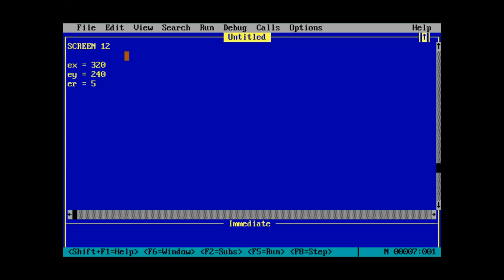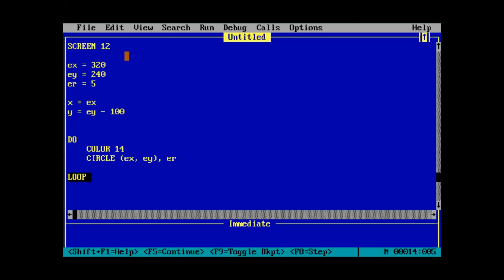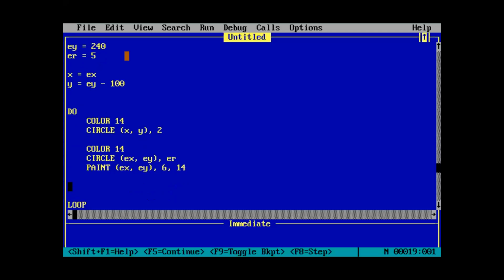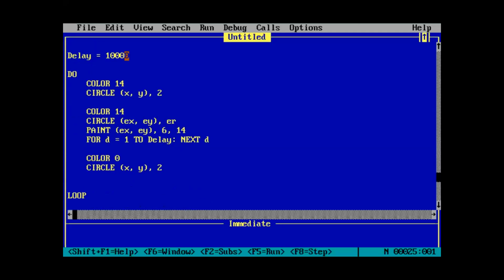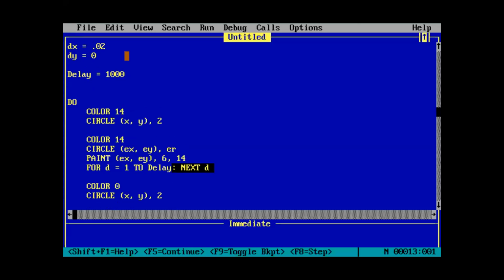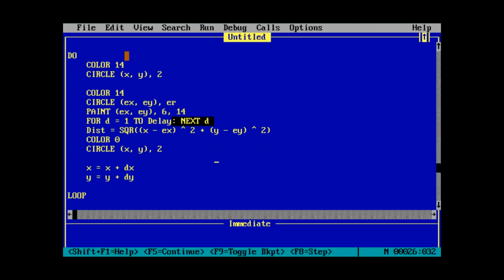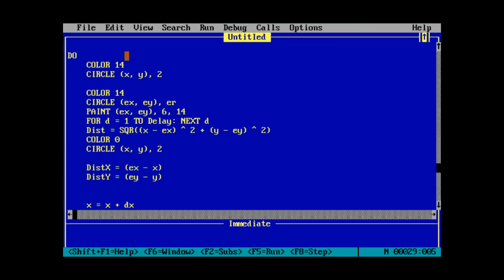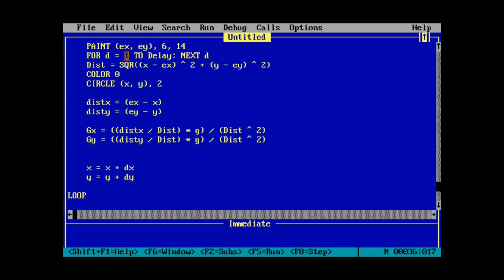Rocket science using only simple middle school math.